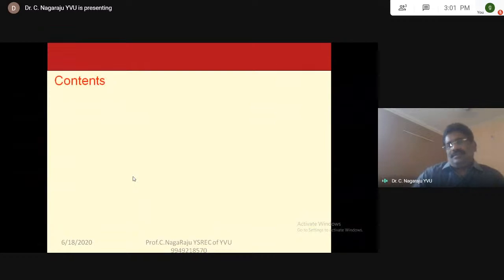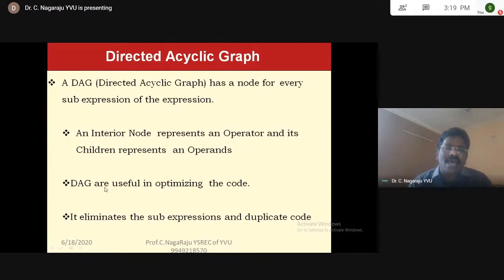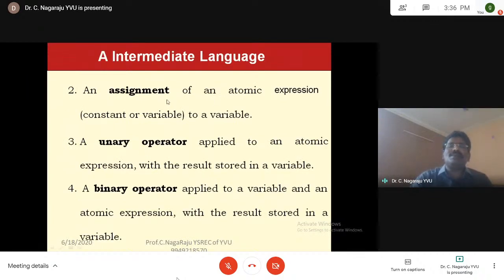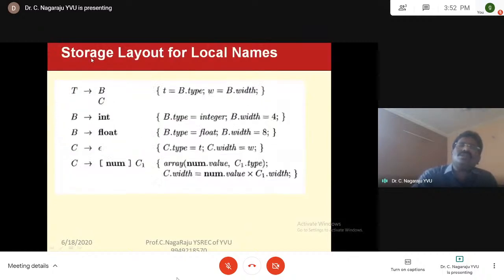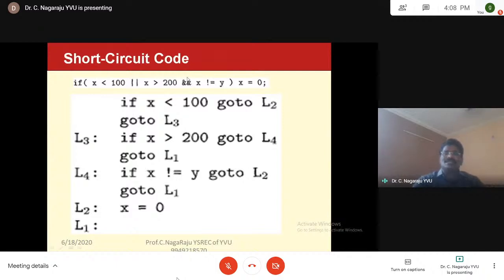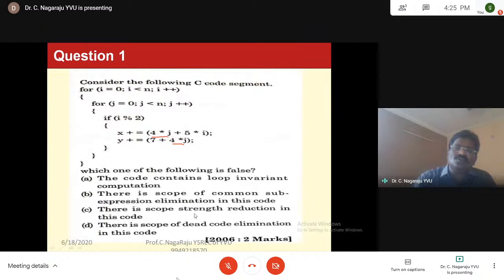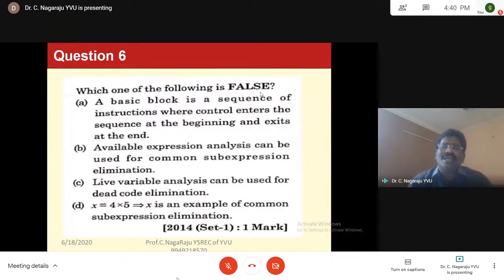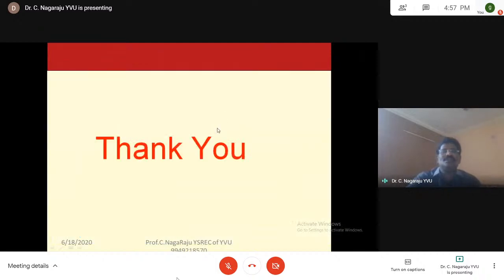GATE Class on Compiler Design (Day-8)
Dr. C. Nagaraju delivering the Lecture